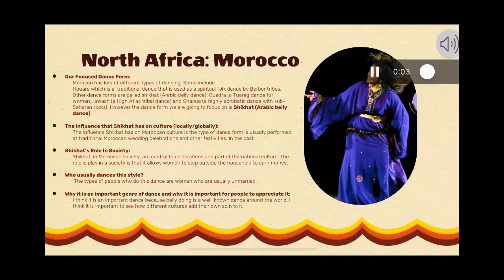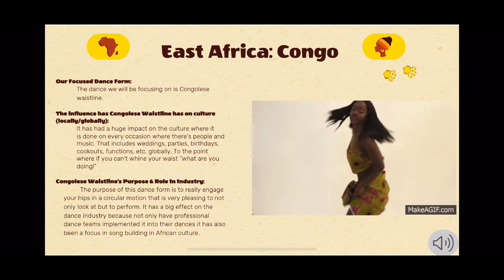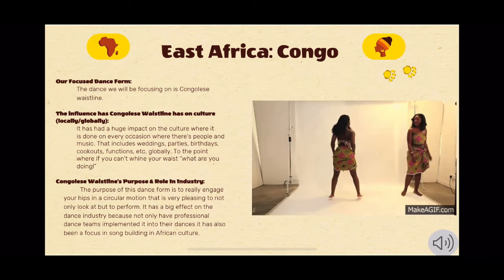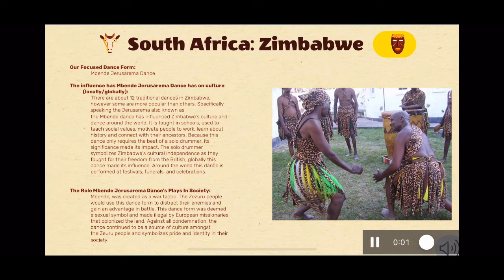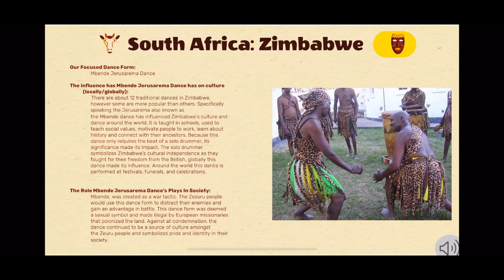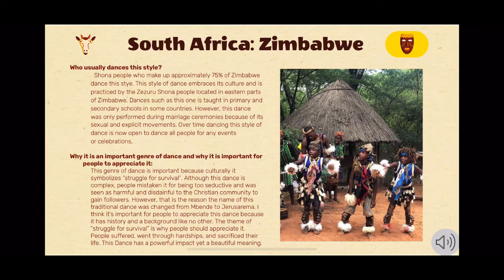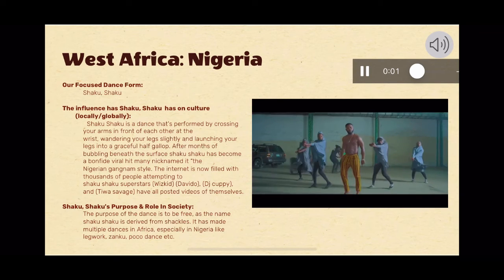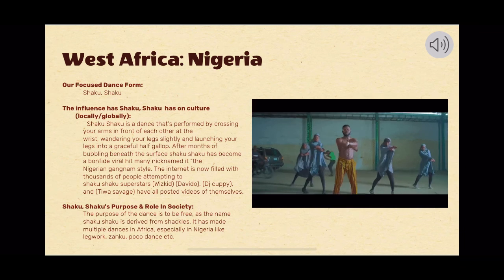Group 7 Dance Around the World: Africa